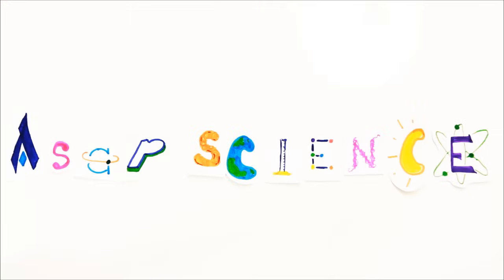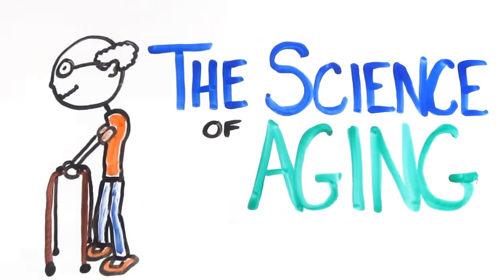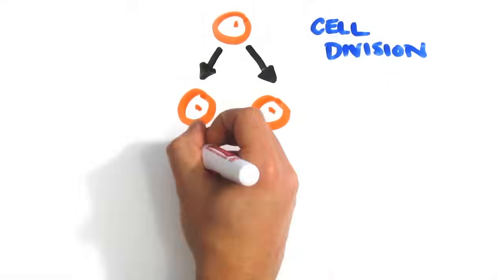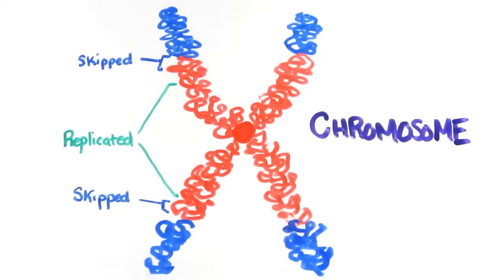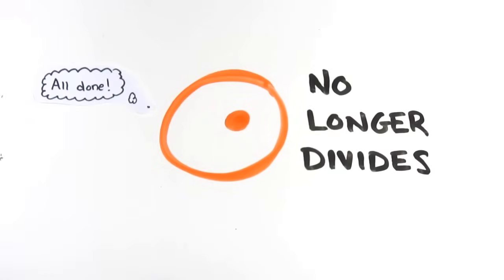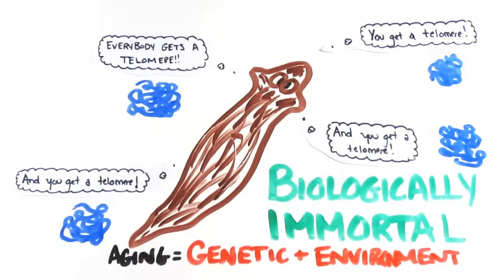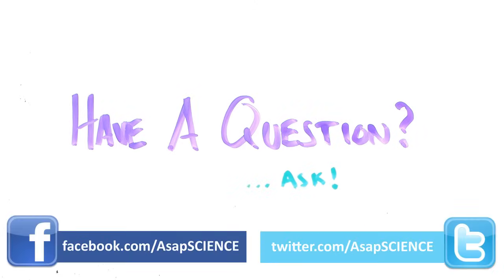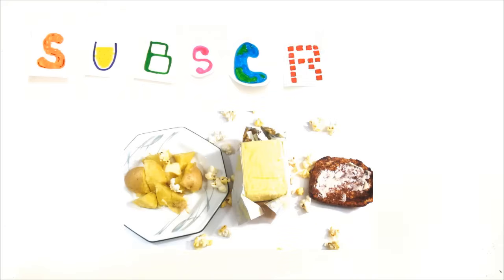The Science of Aging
Why do we age, from a biological perspective?

Further Reading --